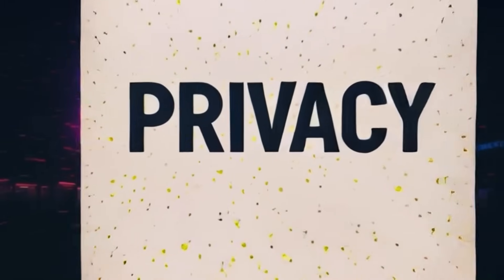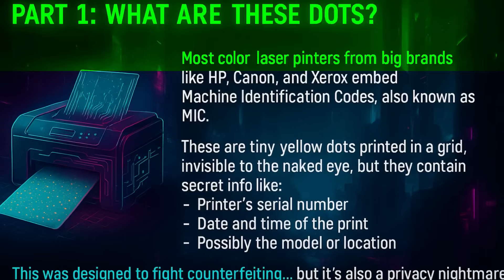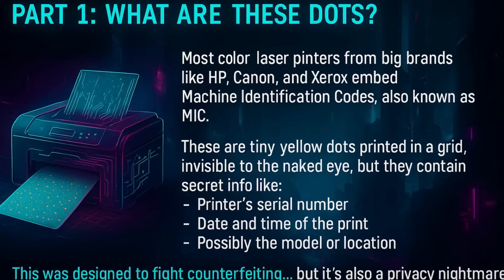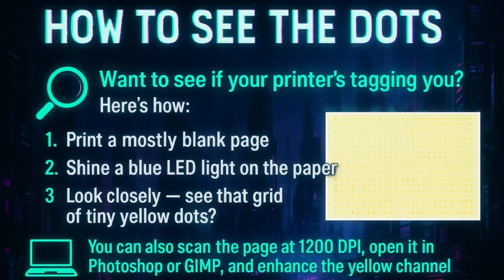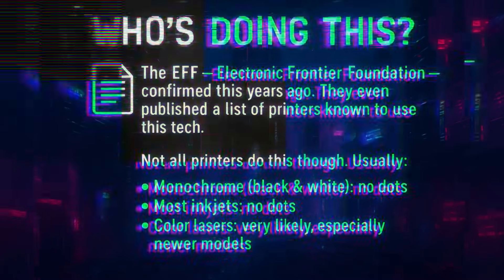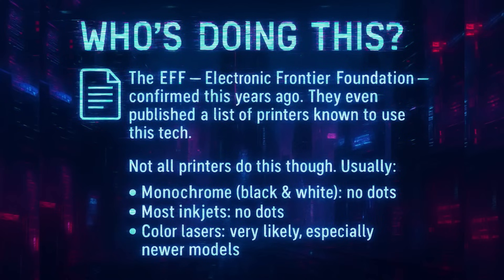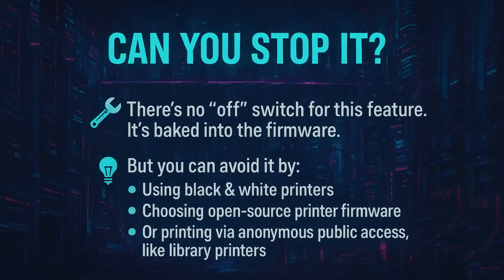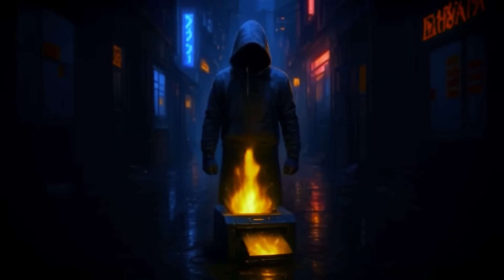Why Your Printer Might Be Tracking You (And How to Check)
In this video, we dive into the hidden world of printer tracking dots, also known as Machine Identification Codes (MIC) — invisible yellow dots that can log when, where, and which device printed your documents.

Learn:
 • How these hidden codes work
 • Which printers use them
 • How to spot them yourself using tools like a blue LED light
 • Why this matters for privacy advocates, journalists, and whistleblowers

This content is for educational and awareness purposes only. Everything shown here is designed to inform the public about digital privacy risks and empower people to make safer, more ethical tech decisions.